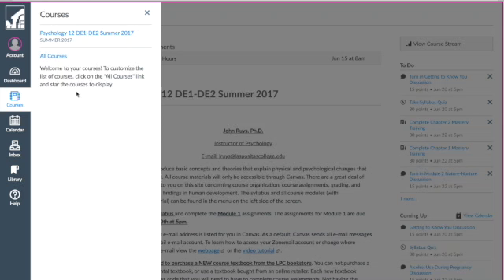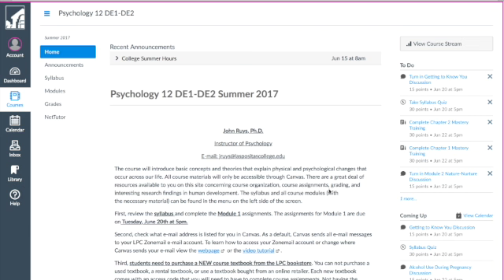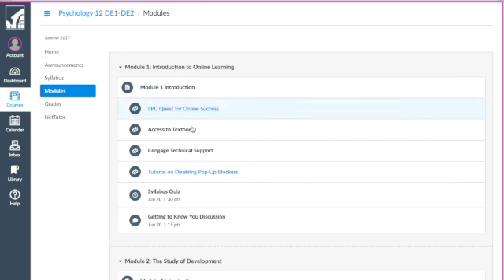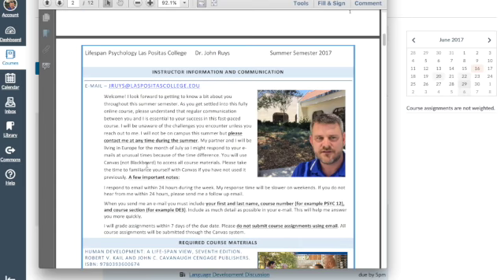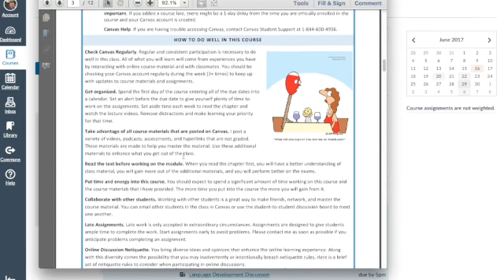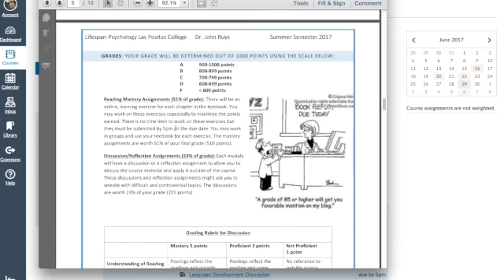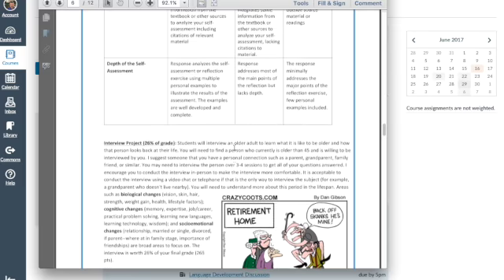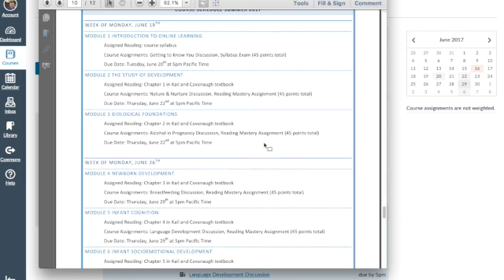PSYC12 Introduction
This video is about PSYC12 Introduction